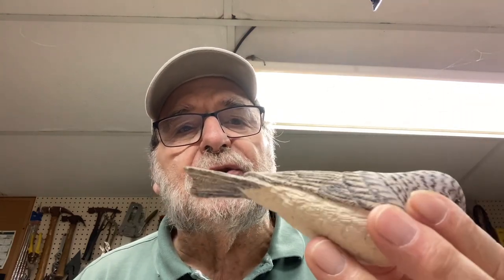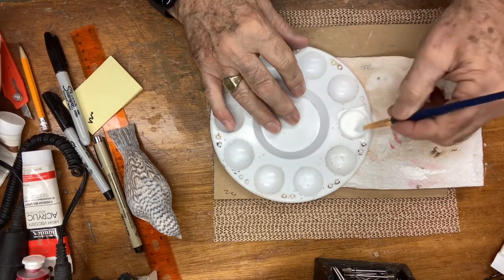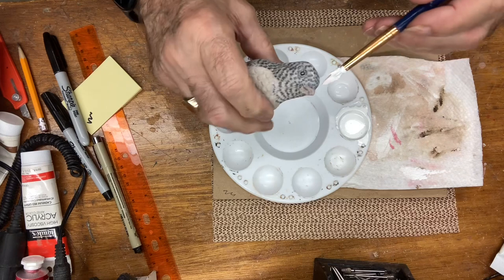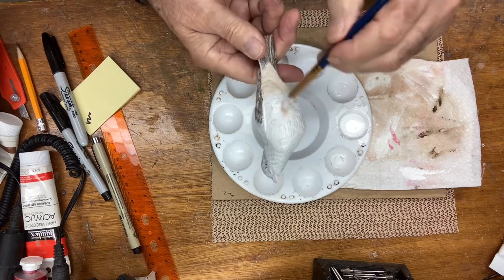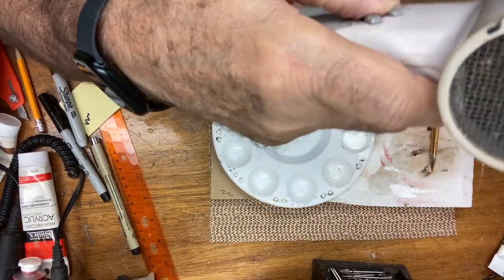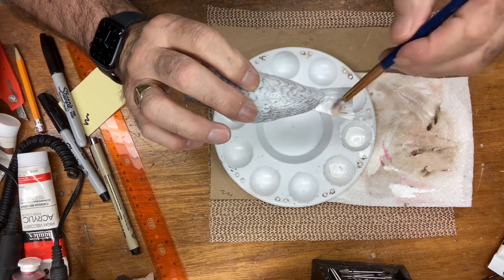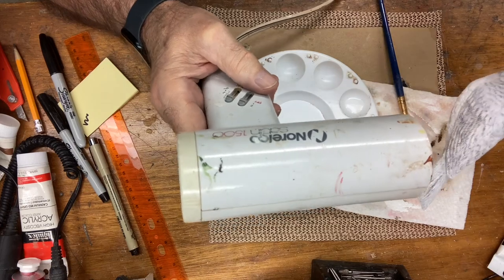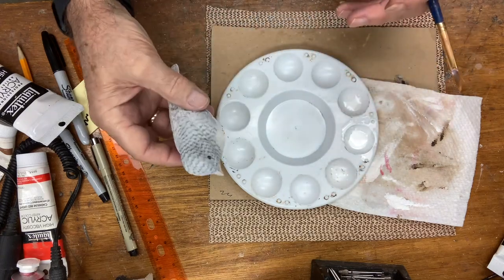Part 30 : Priming the finch for painting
Completing the priming of the finch with a watered down titanium white acrylic paint.

Paints, brushes and paint trays are available